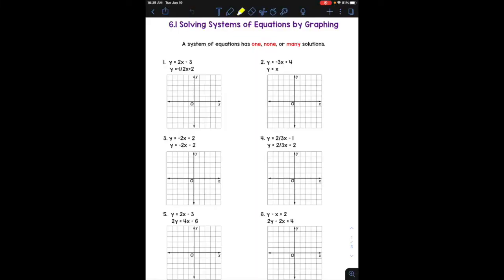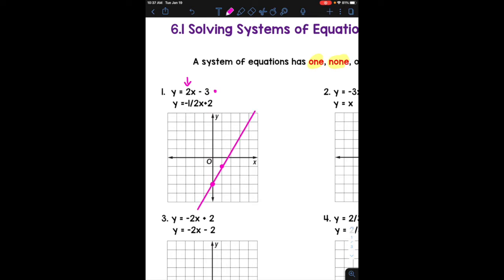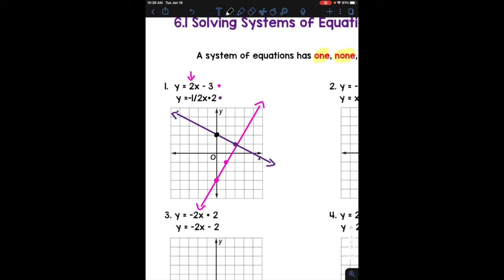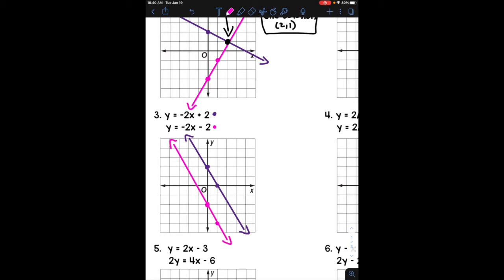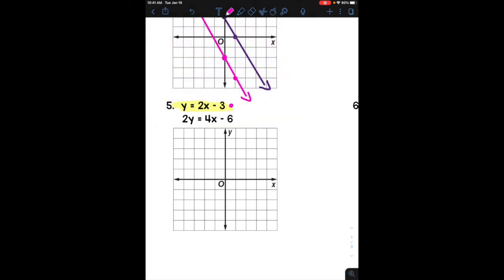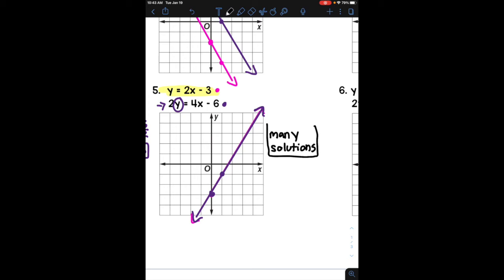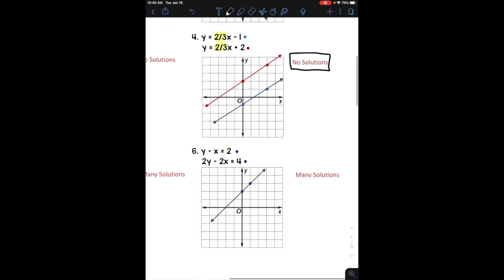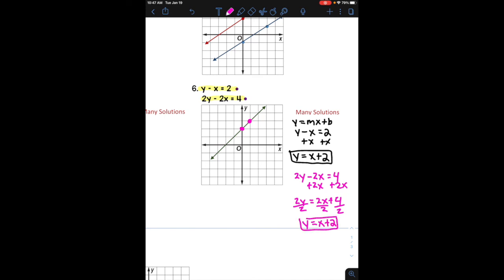6.1 Solving Systems of Equations by Graphing